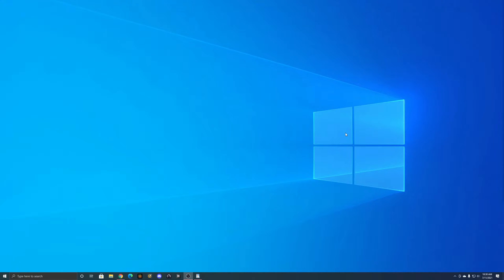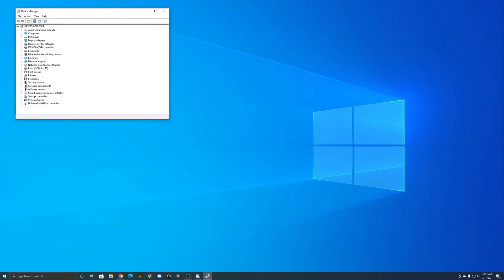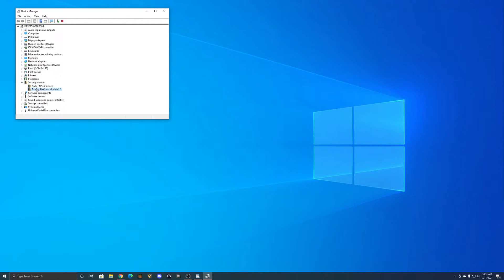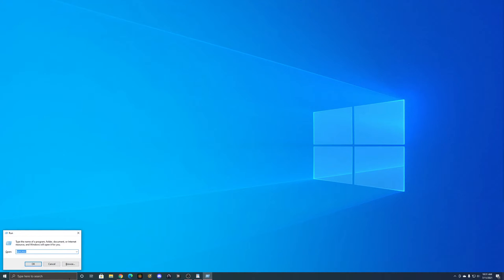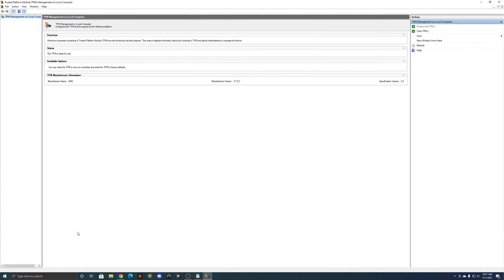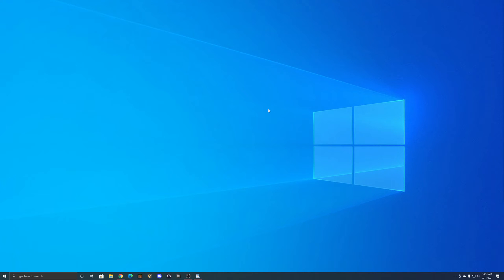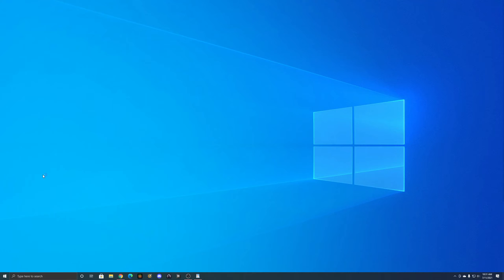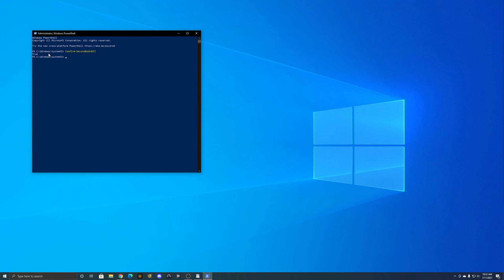How To Check for TPM and Secure Boot Windows 10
This is just a short video of how I check for TPM and Secure boot in windows 10, there are several ways to do it, but I find this the easiest.

Windows+R to run dialog window
tpm.msc
Confirm-SecureBootUEFI

0:00 Intro
0:10 Checking For TPM
0:30 Checking That TPM Is Enabled
0:51 Checking That Secure Boot Is Enabled